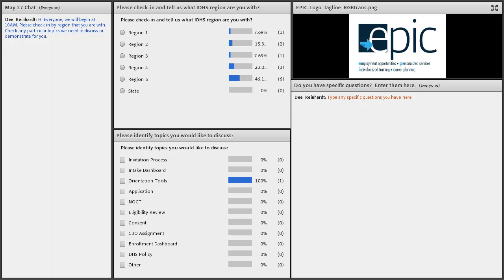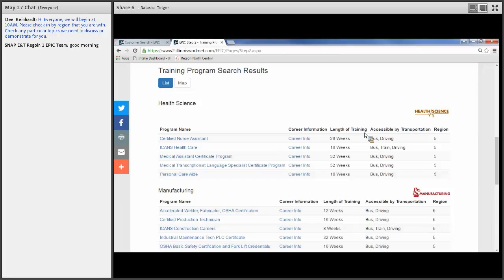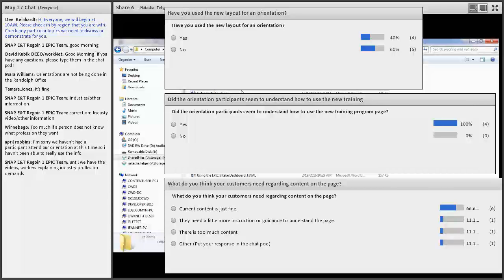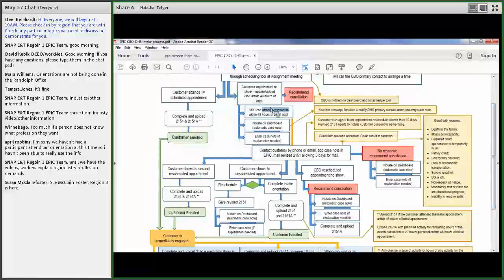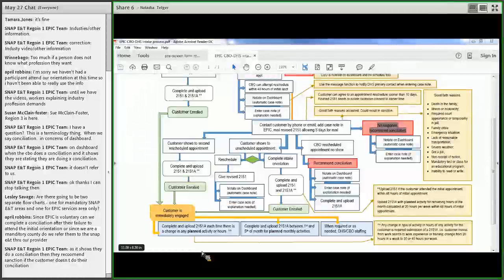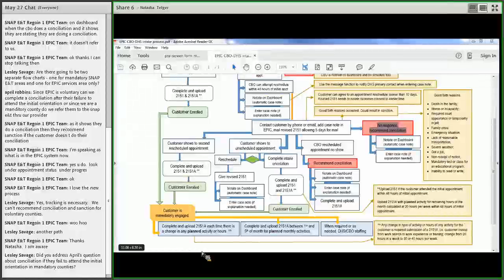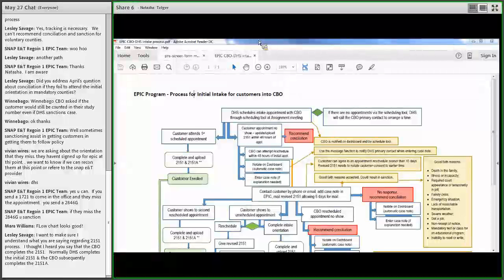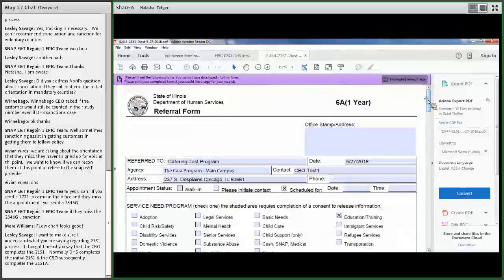EPIC IDHS TA Webinar May 27 2016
This webinar provided an overview of the approved process flow for referring and accepting the customer referral to an EPIC CBO.   It also includes the partner tools changes that were in the process of being updated.